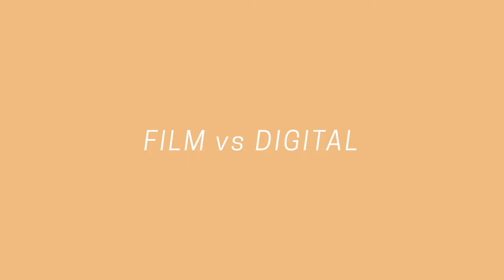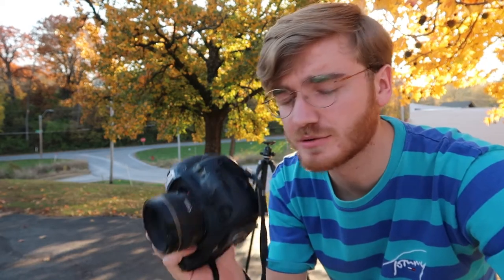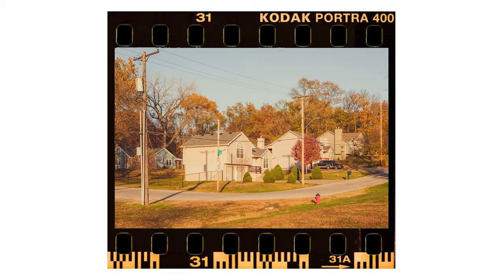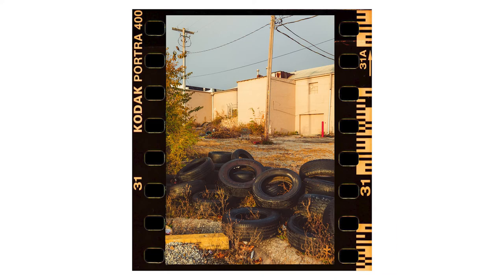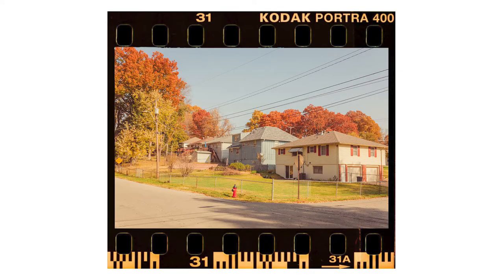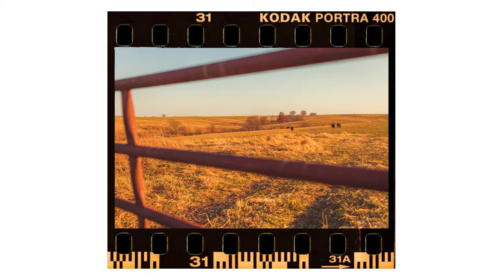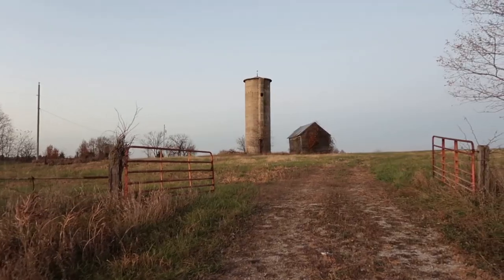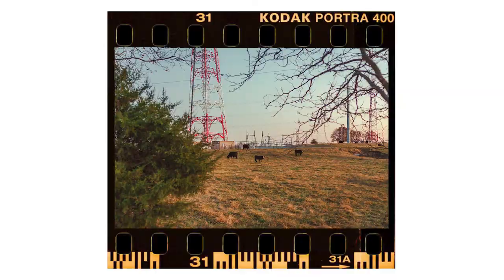I Turned My DSLR Into a Film Camera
From digital to analogue - I shot 35mm Portra 400 film through my digital camera, kinda.
This photography challenge was a nice change of pace for me and my 5D Mark IV. I probably wont be shooting my DSLR like a film camera anytime soon tho lol.

I PROMISE I WILL NEVER PUT A FILM BORDER ON A DIGITAL IMAGE EVER AGAIN.
DSLR vs SLR - Who will win? I think my Mamiya rip off does